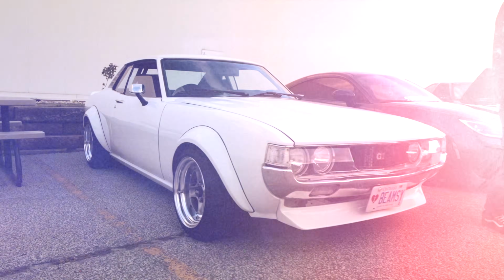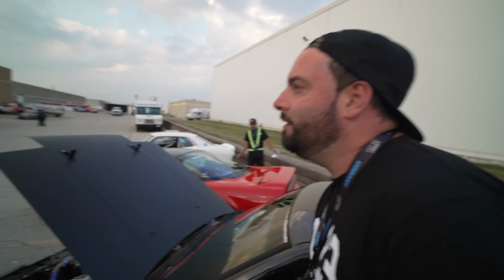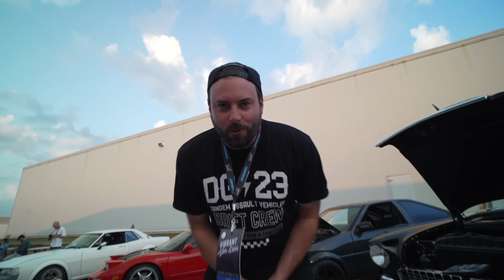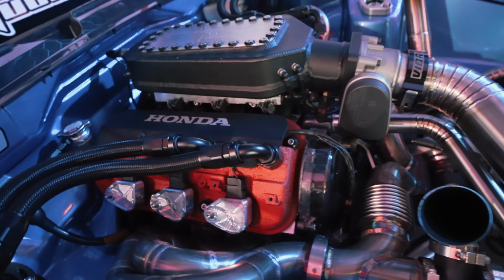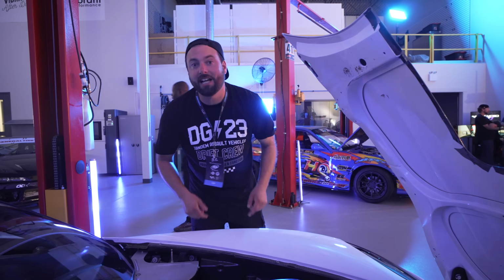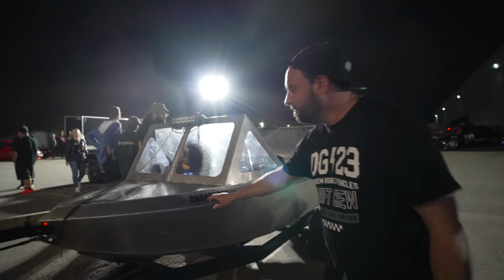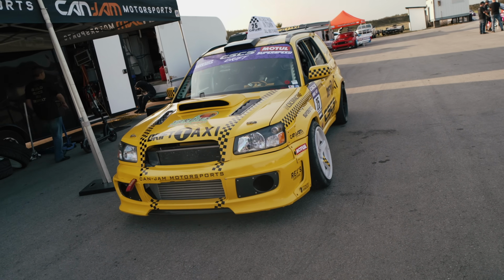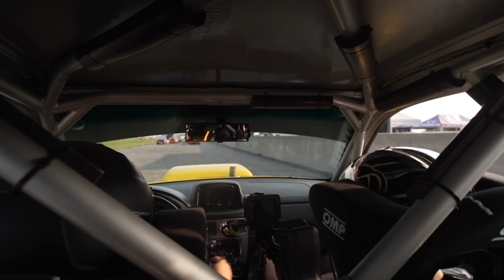TOKYO DRIFT style car meet for Adam LZ in Canada…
We all remember Need For Speed Underground and the type of car meets the game showed. Well, we saw it in real life in Toronto at the Adam LZ opening party at Vibrant Performance. The best cars in Canada were out in Fast and Furious style in an industrial estate outside Toronto.

This is Need For Speed or Fast and Furious in real life guys...